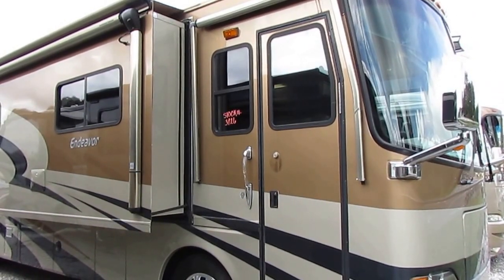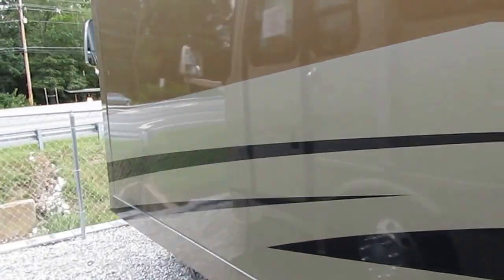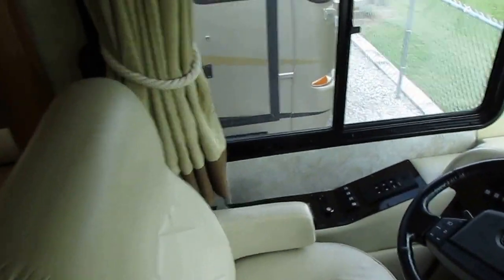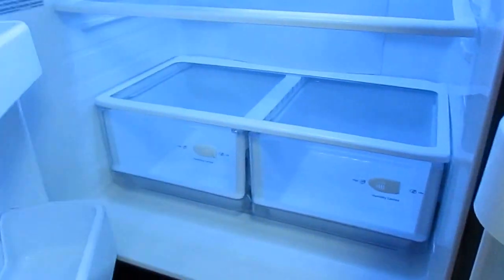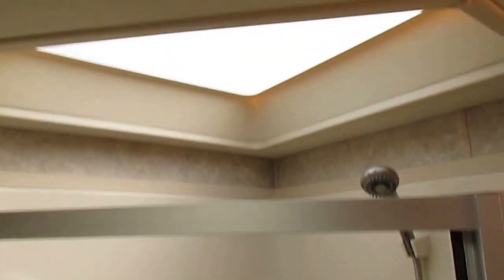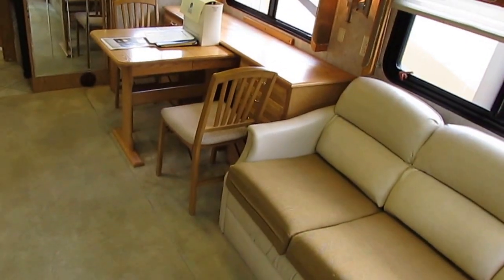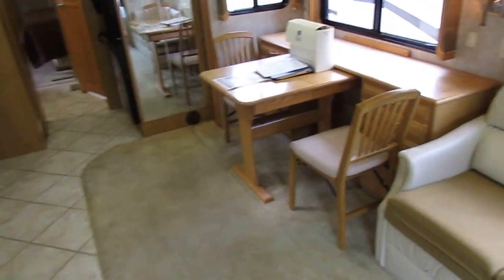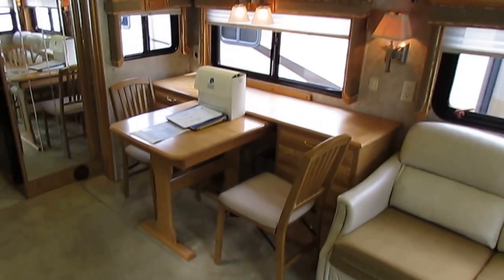SOLD! 2005 Holiday Rambler Endeavor 38 PDQ Class A Diesel , 4 Slides. 14K Miles, $79,900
Holiday Rambler reputation speaks for itself . They have been building luxury motor coaches like this one since 1951 they have been the brand other RV manufactures have compared there motor homes too !! This 2005 Model with only 14,000 miles has the ability to  give you and your family decades of RV memories. .

 Up to 180 month financing is available with approved credit and minimum 10% down payment , nationwide delivery is available and this unit is priced Thousands under what other dealers are asking for the same make and model RV and our includes a major systems check by our RV Techs and includes a 90 day nationwide limited warranty that can be extended . For a list of what we check and repair if needed for the price you pay and current lead time on a Class A Checkout please contact our sales department before bidding on eBay .

    The interior of this RV is in amazing condition for the year model . You are not going to find a 2005 model anywhere that is nicer and in better shape than this one . No smoke or pet odors and after purchase our RV techs will perform a major systems check on this RV  .   The front cab has the CD Stereo , Upgrade Leather power captains  chairs, Ice cold dash air  , HDTV , Power Mirrors with heat, Exhaust Brake, Air Brakes and Air Suspension, Insta hot,  Behind the cab are a sleeper sofa and a glider recliner with fold up table,  , table and chairs . Two ice cold ducted roof airs  ,  Two Ducted DSi Furnace, 2000 Watt Inverter , Side kitchen with Upgrade Corian Countertops, Microwave/ Convection Oven Combo , Upgrade
Residential  French Door refrigerator / freezer with built in icemaker (can run on inverter ) ,  All upgrade solid wood cabinets, Huge bathroom with glassed in shower, Skylight,  , Private water closet with upgrade porcelain RV toilet , and washer and dryer combo   . The private rear bedroom with queen island bed has lots of closet space  . This RV is a brand and has options you normally don't see in a diesel in this price range , 9 layer thick peaked metal roof, Aluminum frame, Full Body Paint, 2000 watt inverter, 22.5 inch alloy wheels and much more !

    Only $79,900 Haggle Free (includes warranty, inspection , walk thru / demo , starter kit, temp tag and more , discount only given if you do not want these services )  and will trade .   We offer discount nationwide delivery (we have sold RV's to all 50 states, Canada, Europe, and even Australia so you are never too far away for us to save you money on a pre-owned RV) . We have some great financing with approved credit and down payment  . Parkway RV Center also does not charge any doc fee, no prep fee, no tag / title fee, etc. Don't fall for the big RV dealer fee scam. All those Fee's are 100 % dealer profit !!